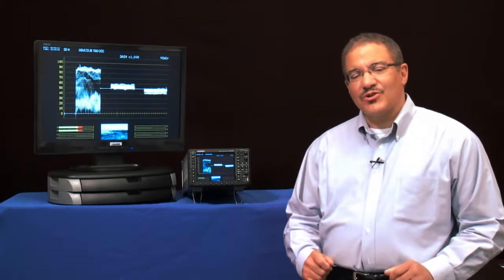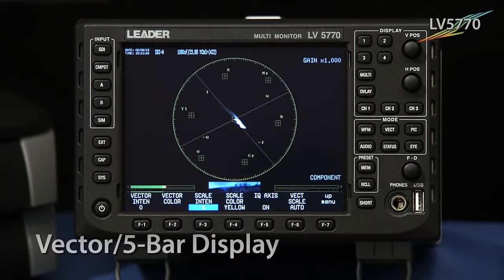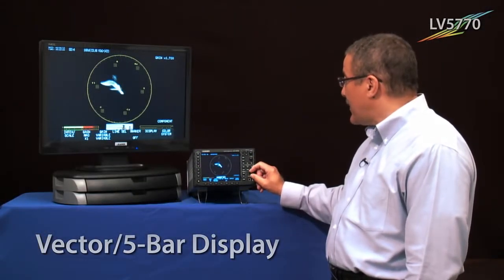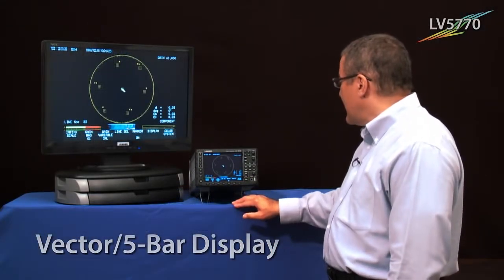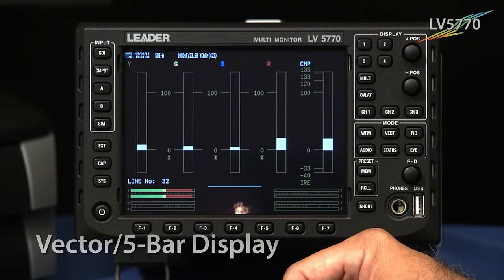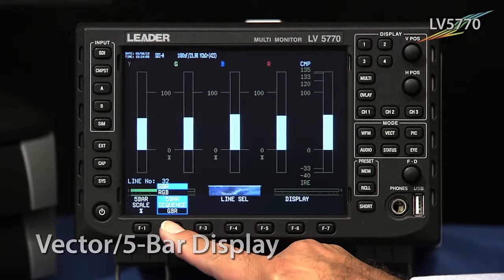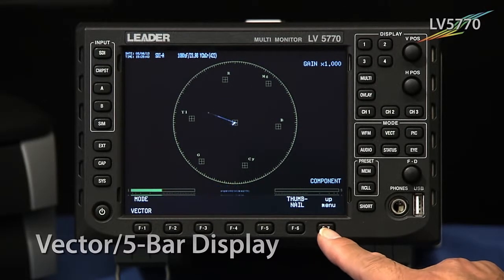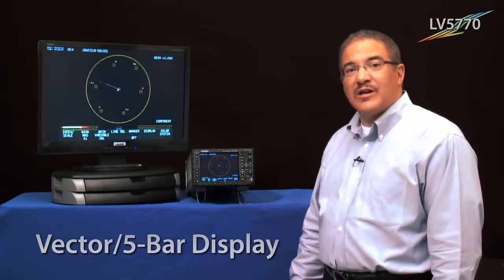LV5770: #4 - Vector/5-Bar Display